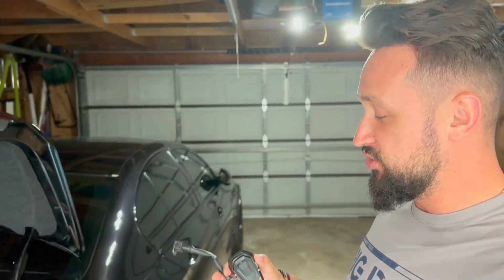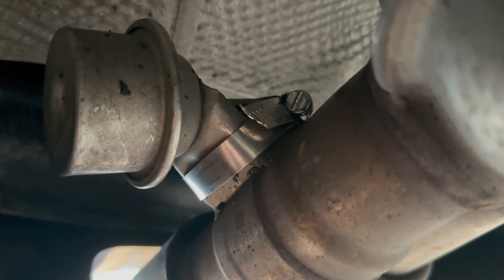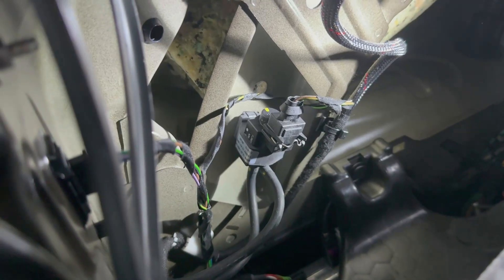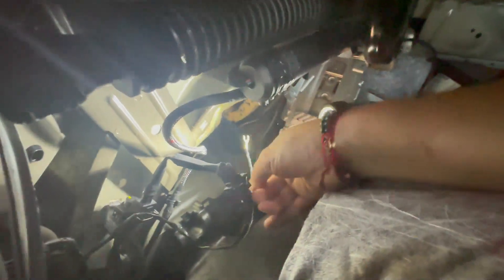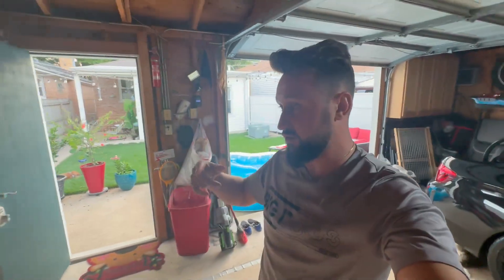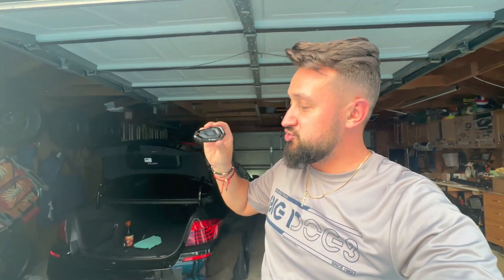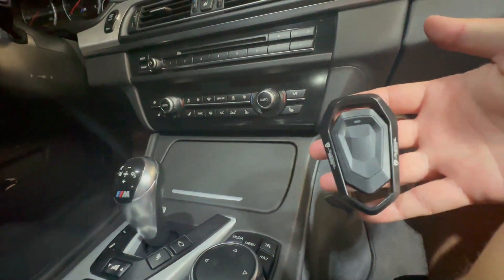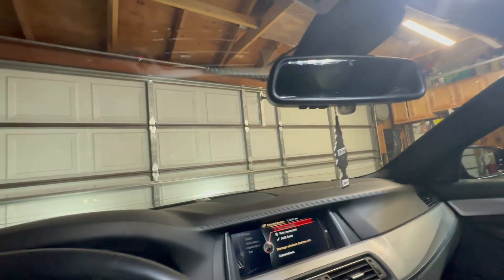BMW Exhaust Valve/Flap Controller Install F10 M5